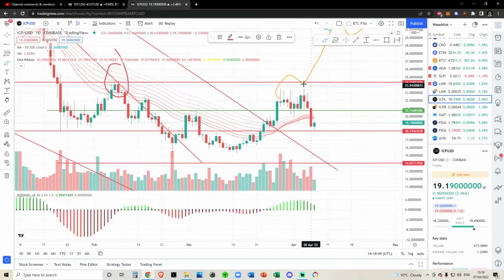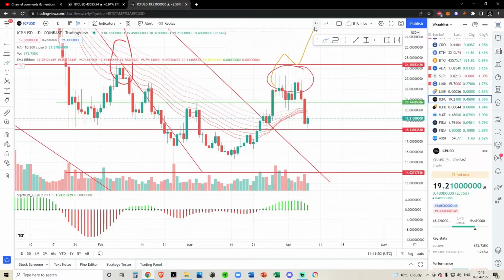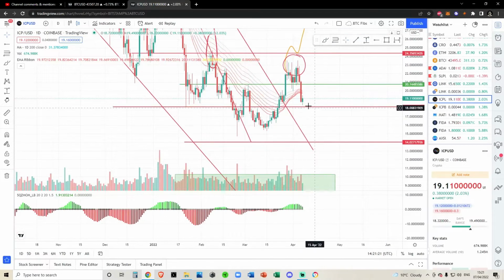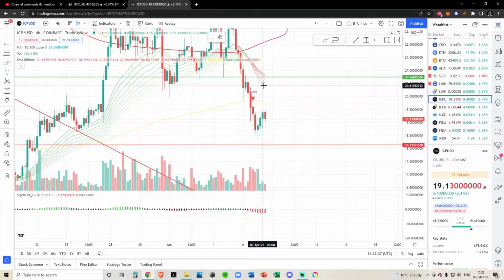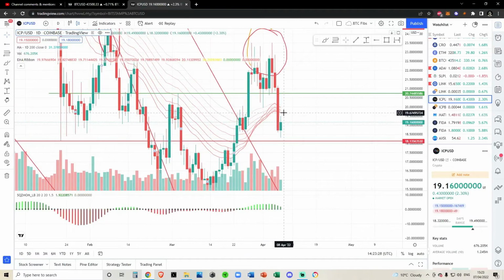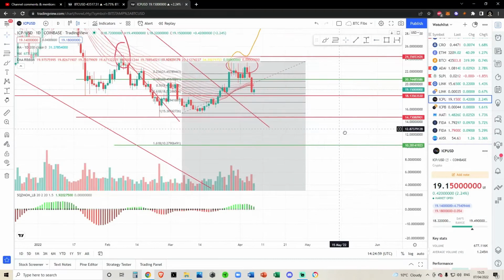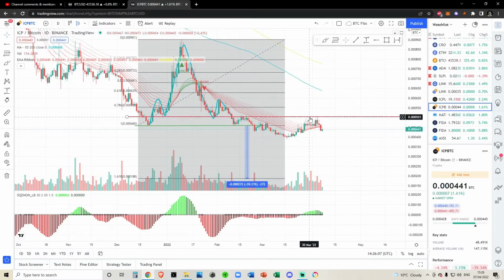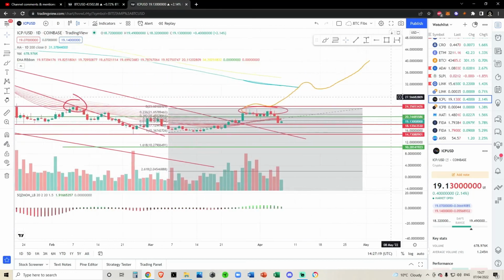Internet Computer Protocol ICP Coin - Crypto Technical Analysis and Price Prediction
Links mentioned:
Tip in Crypto (if you want) CRYPTO WALLETS
Bitcoin: 3K84nZKz4Cxvmi9PEwHefkYRnSjjDsuUyA
Solana: 8wXrjRN4PsoWeVQiEkfBawDoeW7VTBTCXoVM2yoPUbYX
Solana NFT Wallet: 4pBsBDB8oLxteK3oREgxniy3yKGN8VLgUHtkHZy8eoip
Algorand: GNDSNNY2TCMRY6MBAMWDAHZW2MSPJ4NMDX4KQYF7H44X72THPSH3OHOMSA
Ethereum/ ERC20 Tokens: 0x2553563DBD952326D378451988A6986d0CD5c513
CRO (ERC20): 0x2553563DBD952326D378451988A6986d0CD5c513